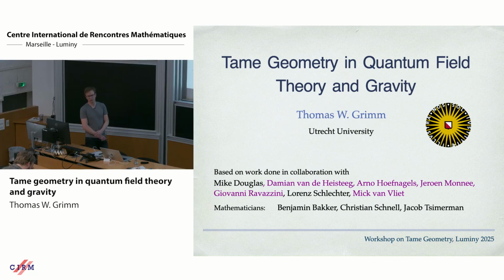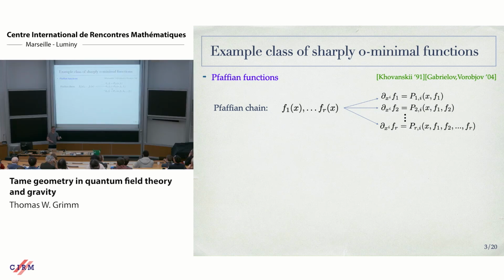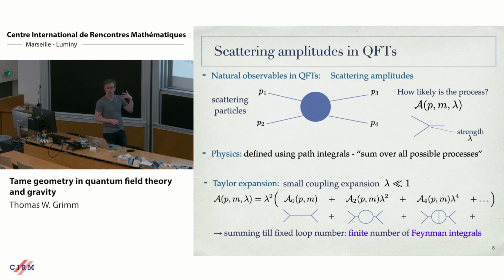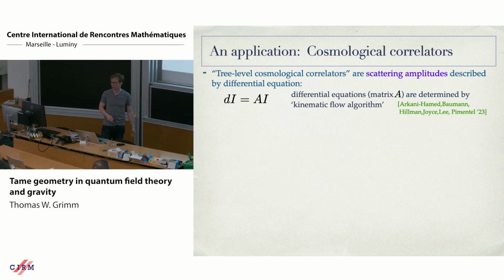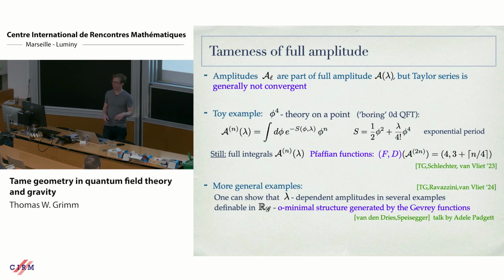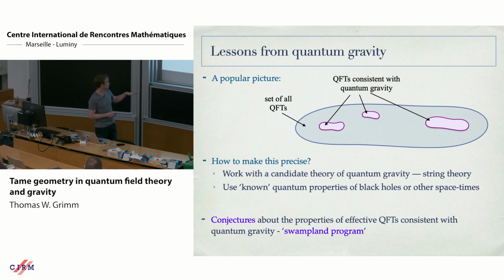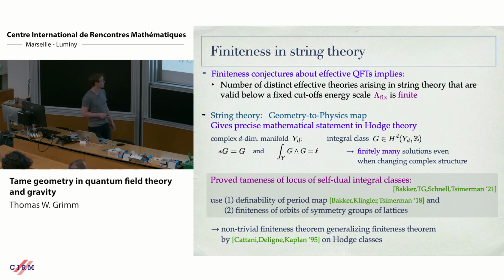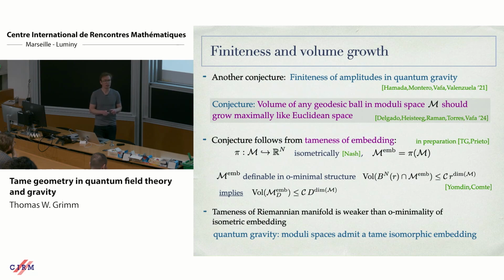Thomas Grimm: Tame geometry in quantum field theory and gravity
In the first part of the talk I will sketch how tame geometry results can be of relevance in quantum systems that are described by quantum field theory. I will highlight some mathematical questions that arise in these applications. I will then turn to using tame geometry in quantum gravity, and specifically in string theory, and stress that it is a powerful framework that allows one to address finiteness questions that were posed in these fields.